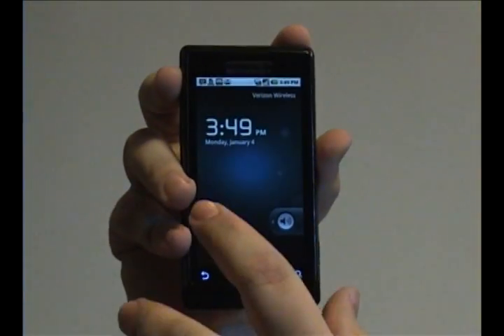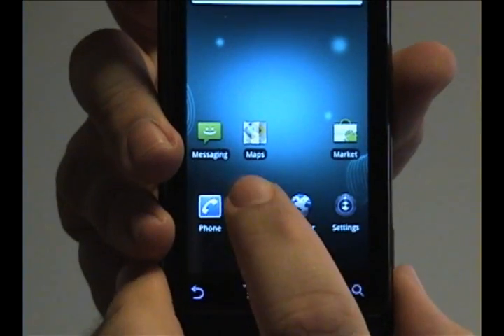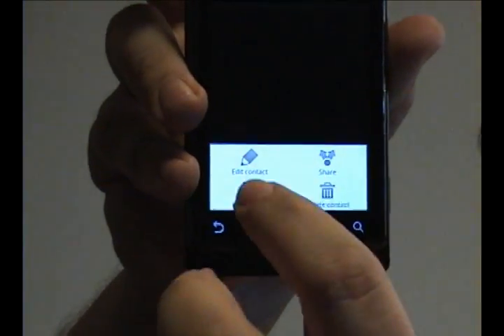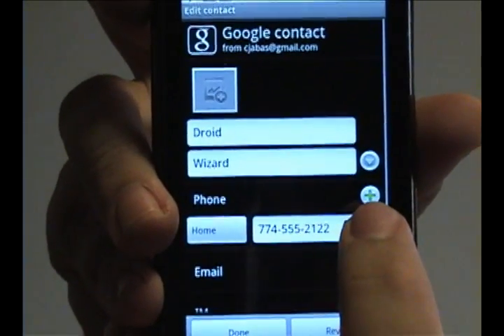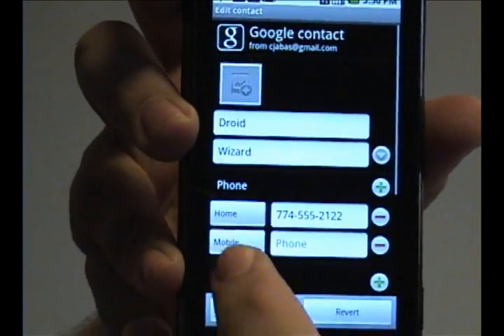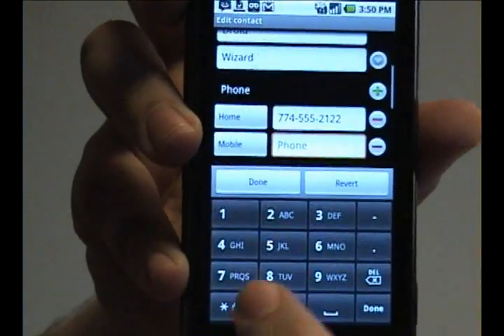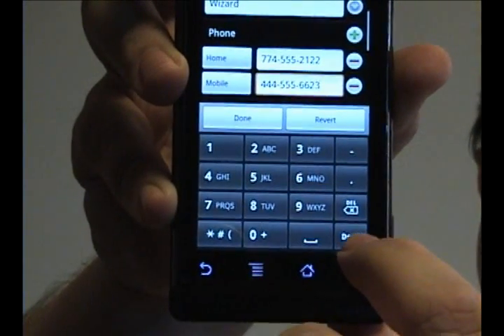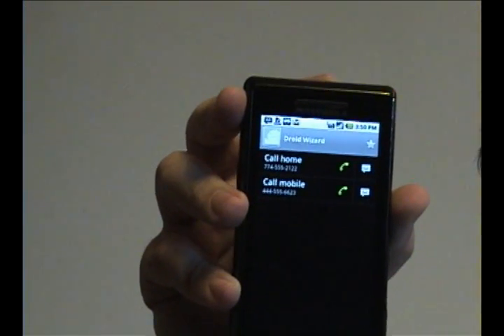Adding Multiple Phone Numbers for Individual Contacts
Here's a tutorial requested by TyphoidRayne showing how to add multiple phone numbers to an individual in your contact list.